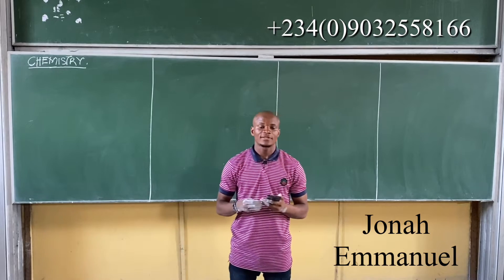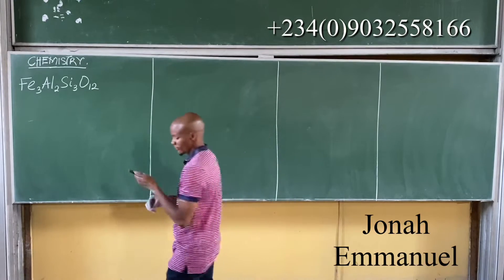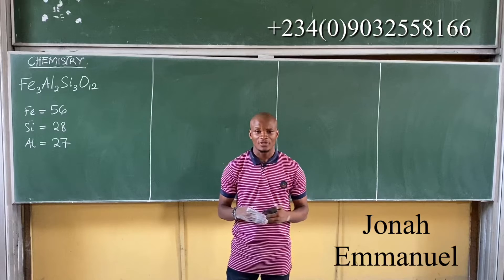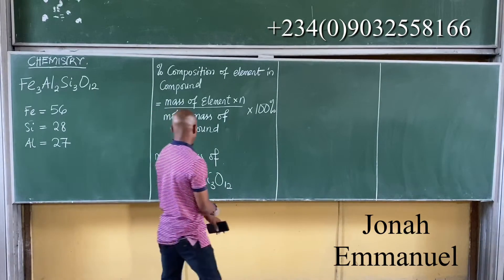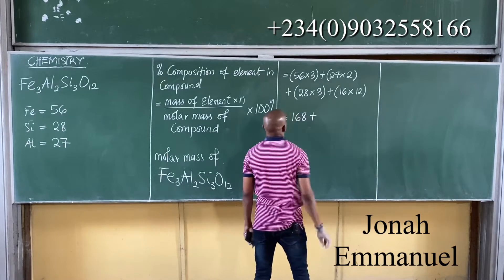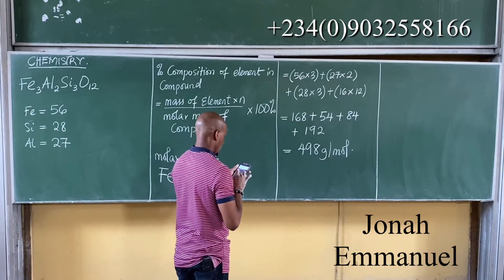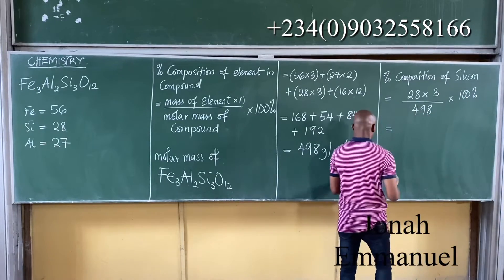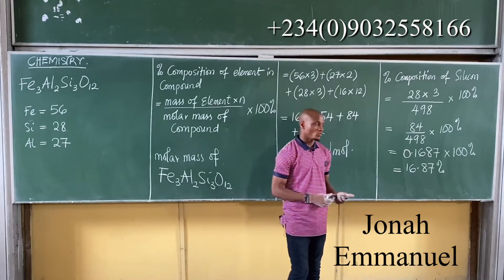Percentage Composition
Chemistry revision class for L100 Rivers State University Science students

Video teaches and explains the solution to CHS101 Test and Exam questions for Science students.